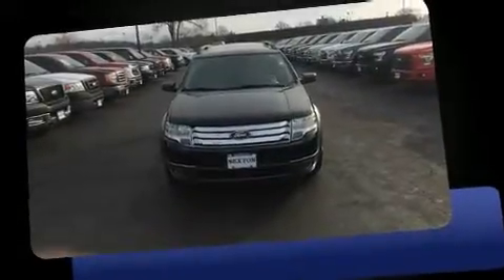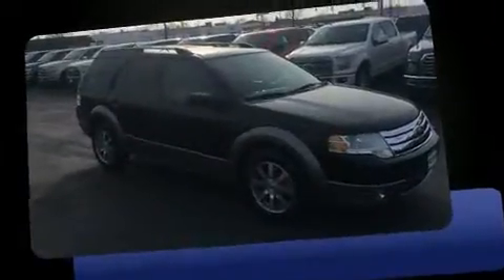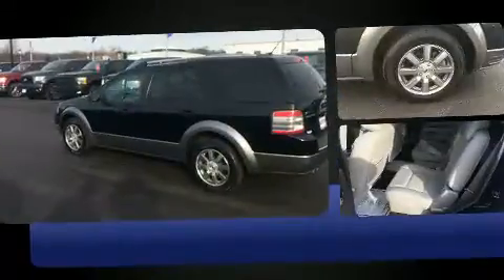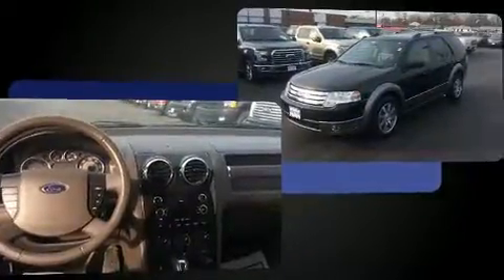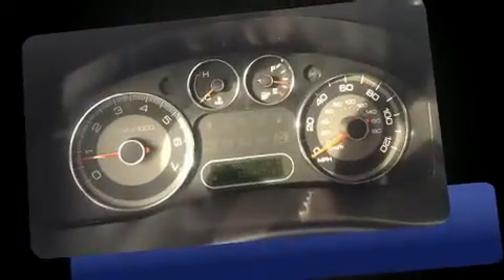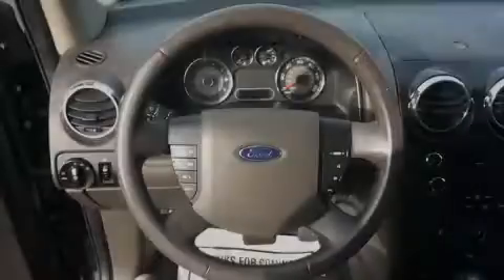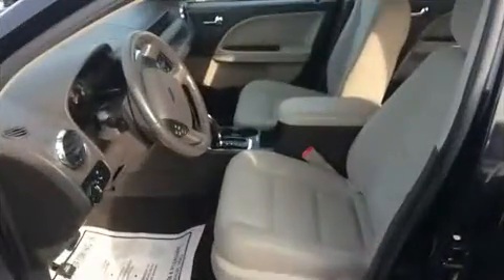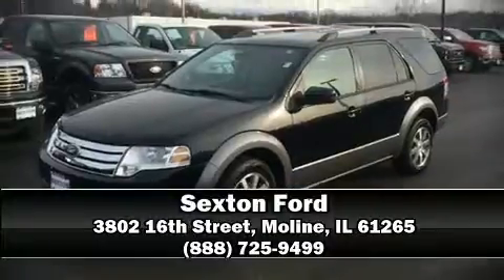2008 Ford Taurus X SEL in Moline, IL 61265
Sexton Ford
3802 16th Street

Come test drive this 2008 Ford Taurus X. It features an automatic transmission, front-wheel drive, and a 3.5 liter 6 cylinder engine. Top features include power windows, front and rear reading lights, a leather steering wheel, an automatic dimming rear-view mirror, front bucket seats, heated door mirrors, an overhead console, and air conditioning. You and your passengers will enjoy the stereo system, which includes a CD player with AM/FM radio, and 4 speakers, providing excellent sound throughout the cabin. In the event of a rollover collision, side curtain airbags provide additional protection for outboard seated passengers. Our experienced sales staff is eager to share its knowledge and enthusiasm with you. They'll work with you to find the right vehicle at a price you can afford. We are here to help you.